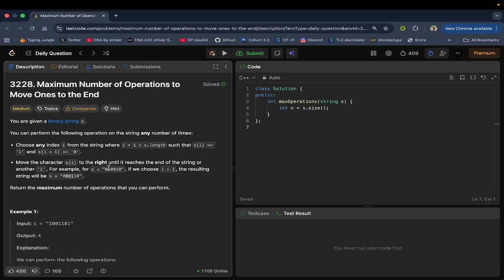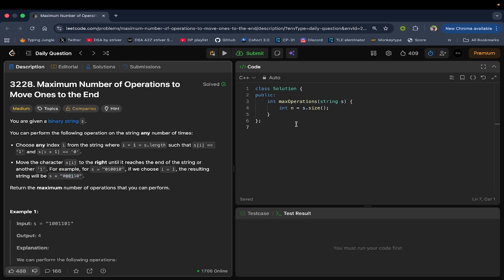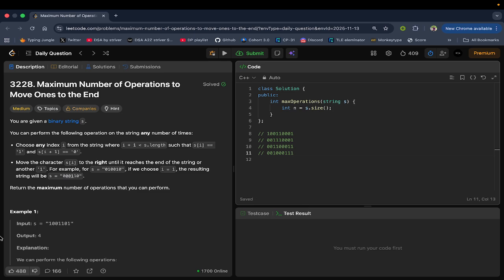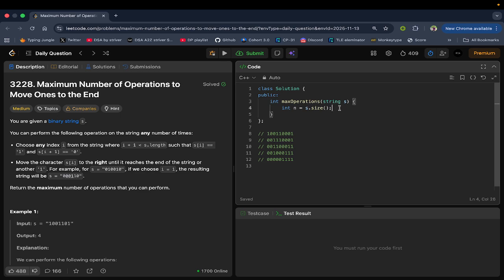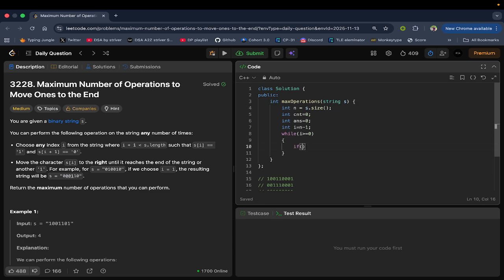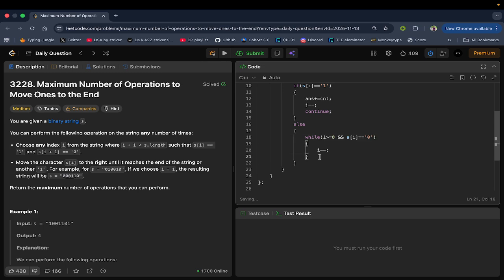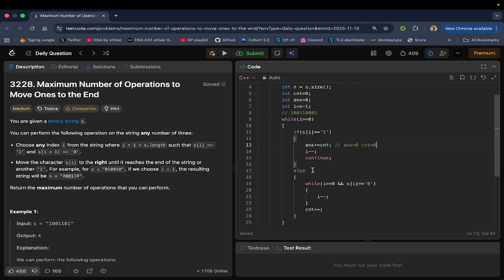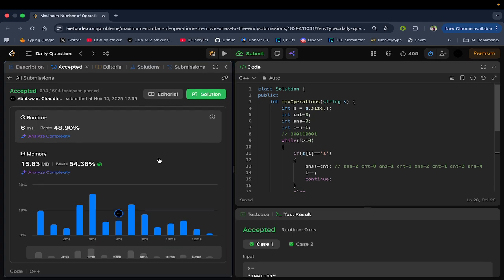3228. Maximum Number of Operations to Move Ones to the End || Leetcode solution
In this video, I break down LeetCode Problem 3228 – Maximum Number of Operations to Move Ones to the End.

This is the official-style editorial where I explain:
• The core intuition behind the problem
• Why the greedy approach always works
• How to count operations efficiently